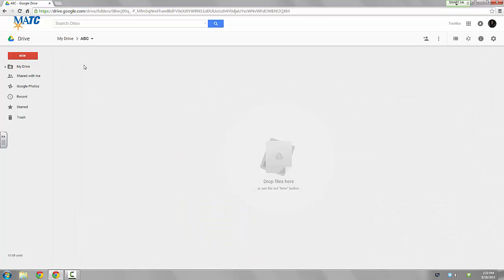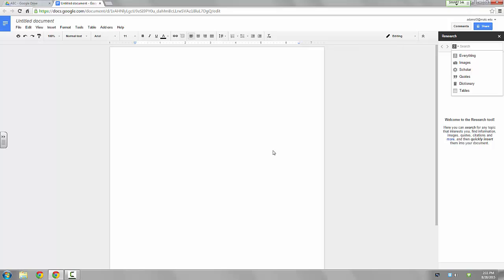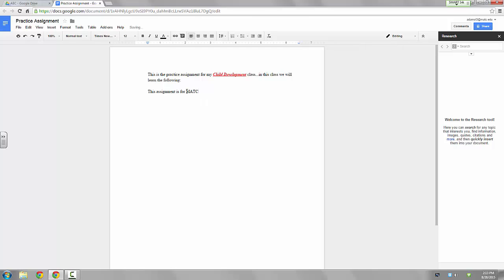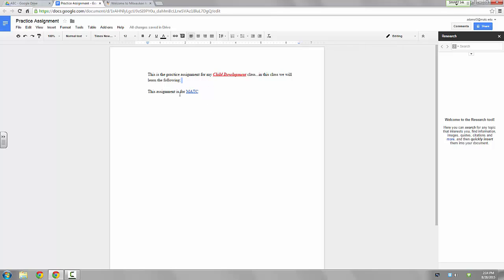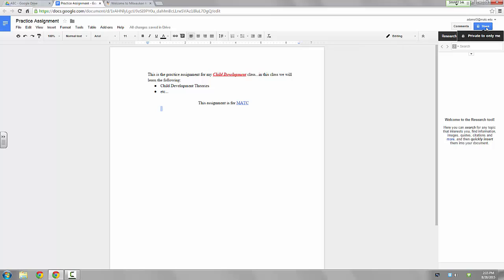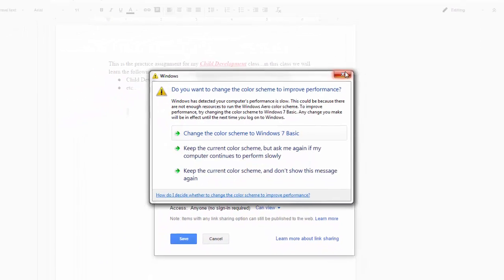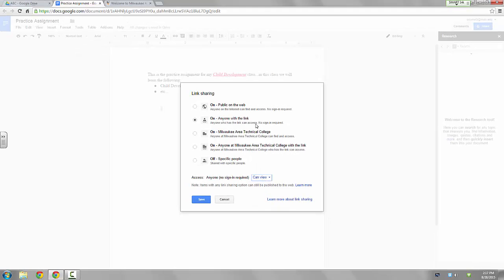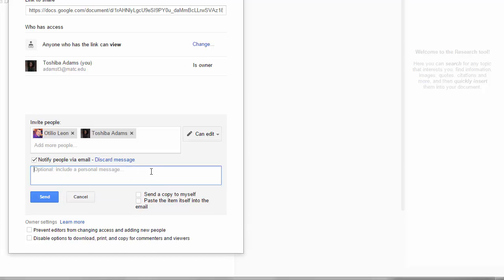How to Create and Share a Google Doc 2015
This video tutorial will explain how to create and share at Google document.